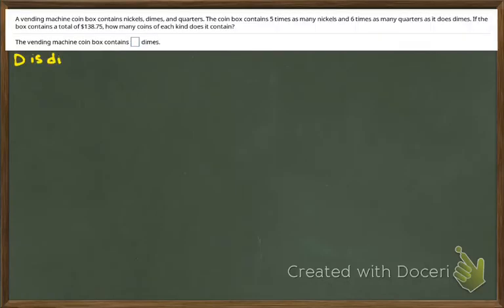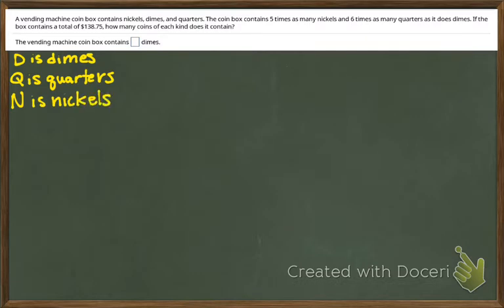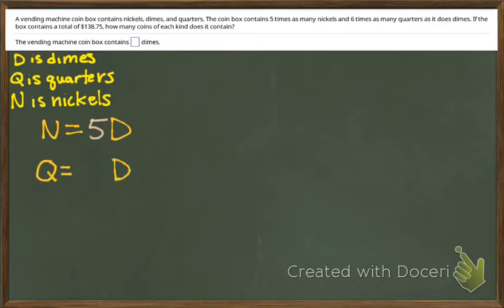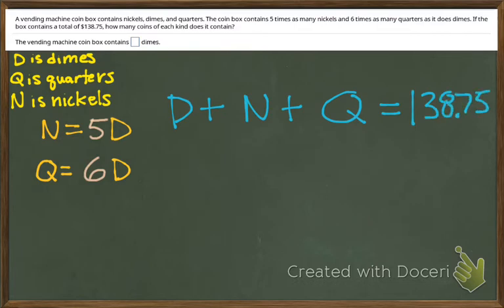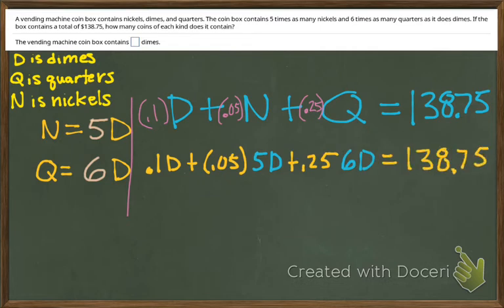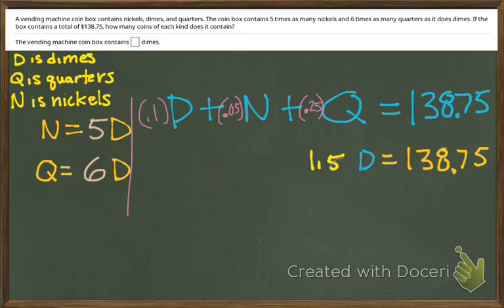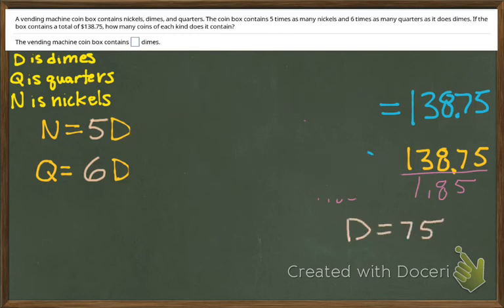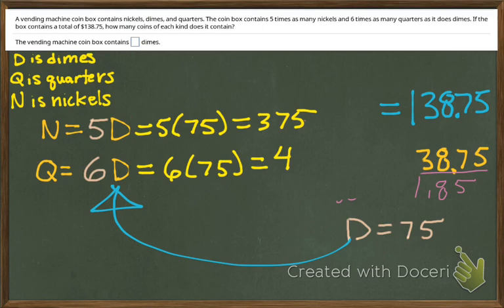linear word problem quarter, nickel, dime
A vending machine coin box contains nickels, dimes, and quarters. The coin box contains 5 times as many nickels and 6 times as many quarters as it does dimes. If the box contains a total of $138.75, how many coins of each kind does it contain?